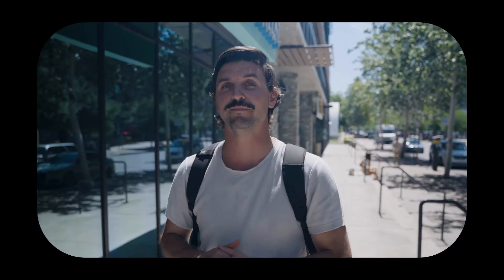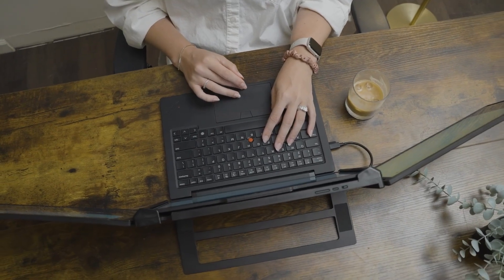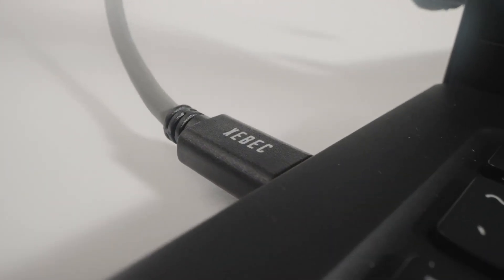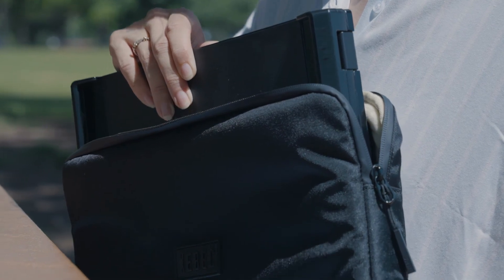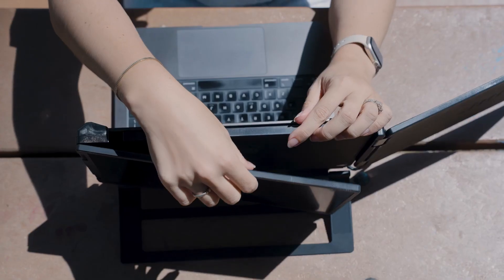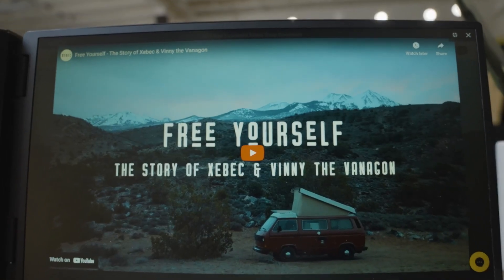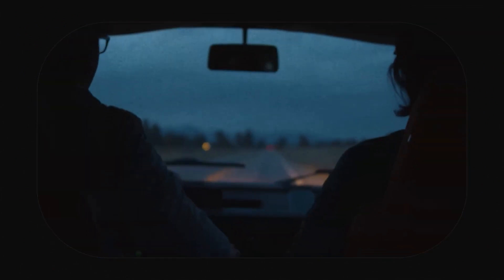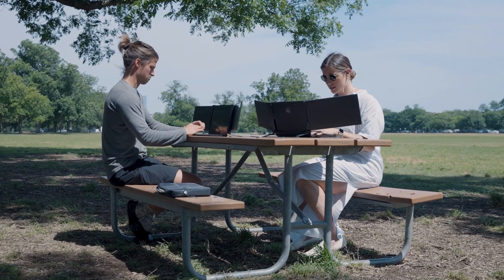The Tri-Screen 3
Add two 13.3 inch screens to any laptop with just one cable.